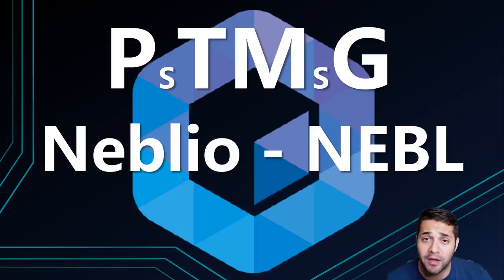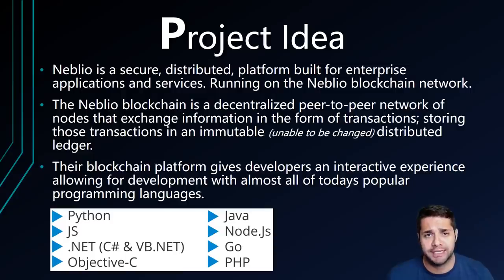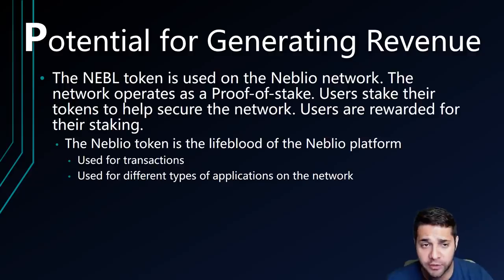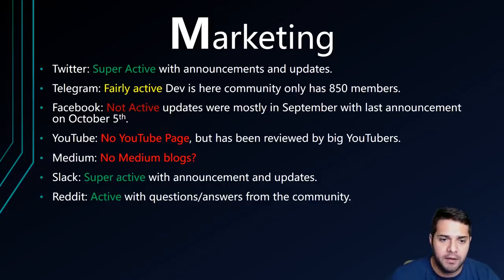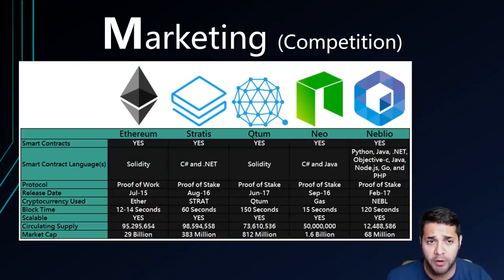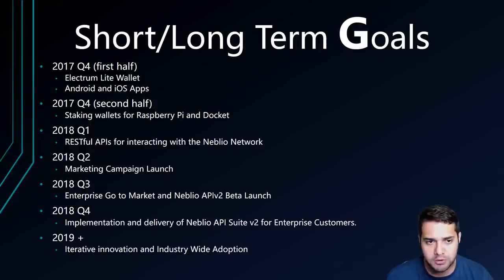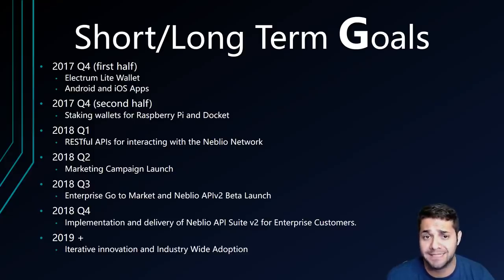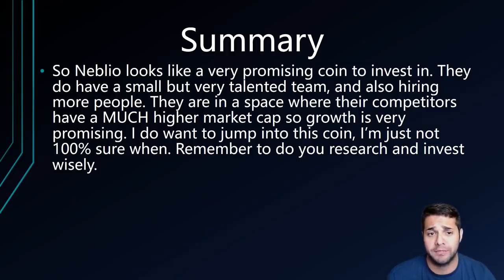Neblio (NEBL) - PTMG Analysis - Better than Stratis, Neo and Qtum?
This video is my analysis of Neblio. Does this platform have the tools to be better then Stratis, Neo and Qtum?